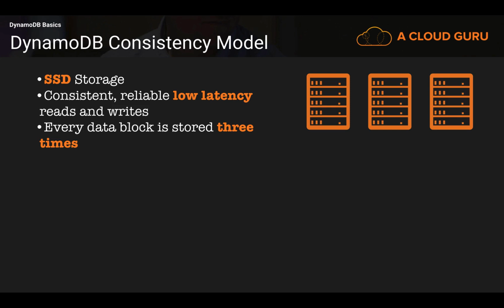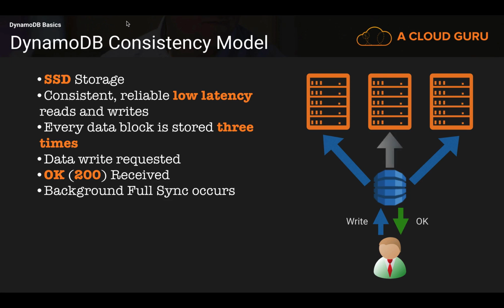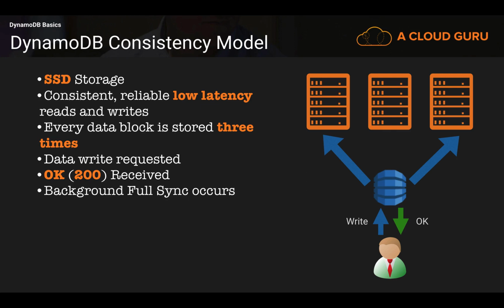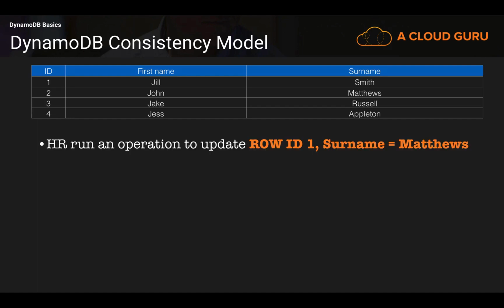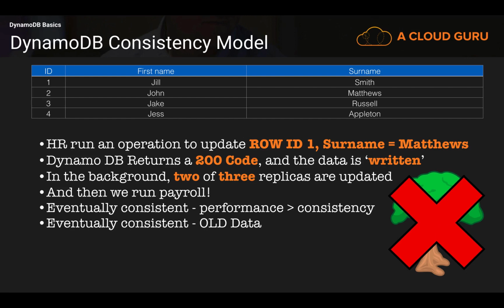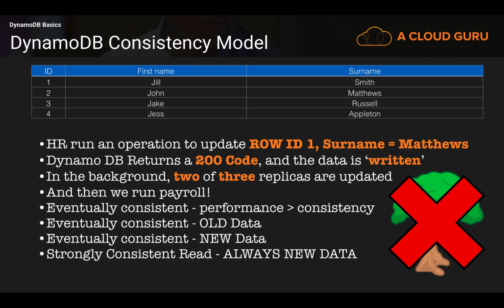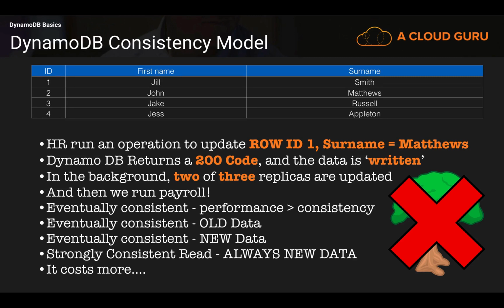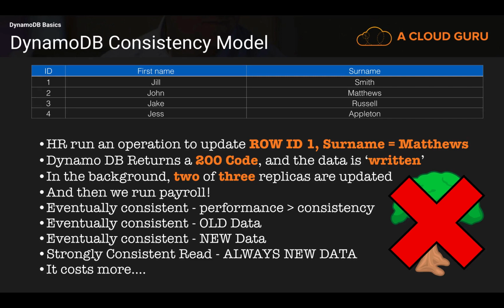010 Dynamo DB Consistency Model